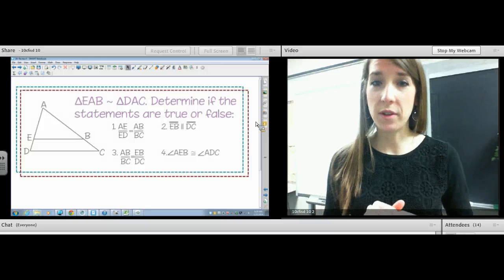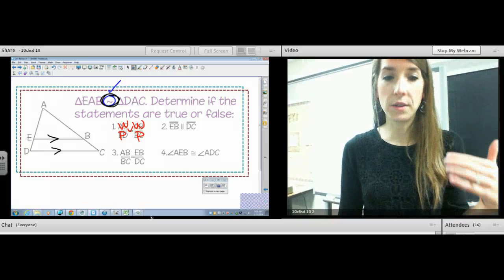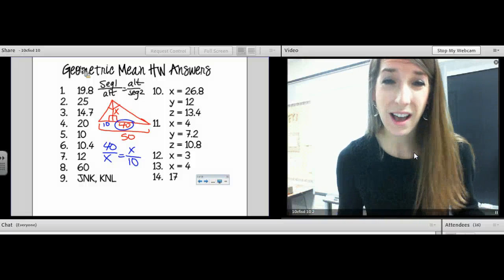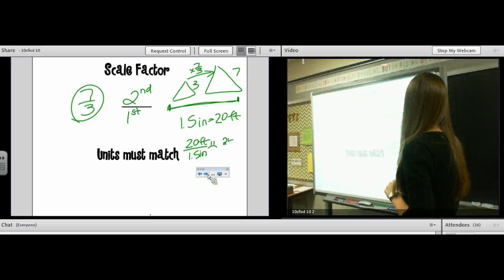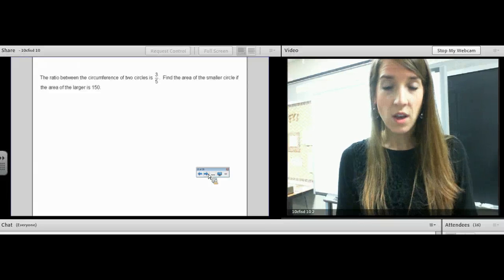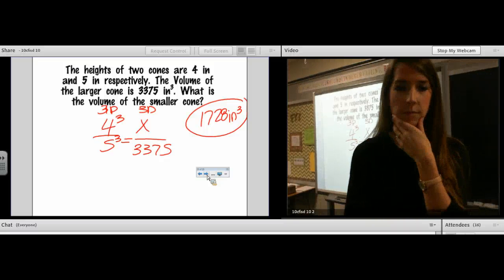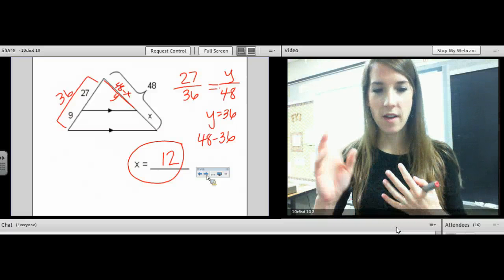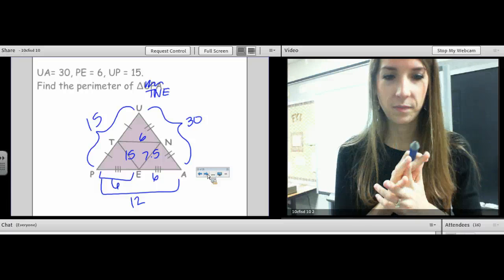6 Similarity Review K 2014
6 Similarity Review K 2014